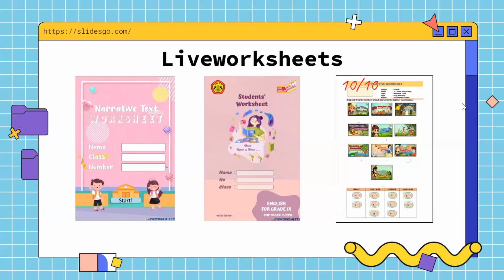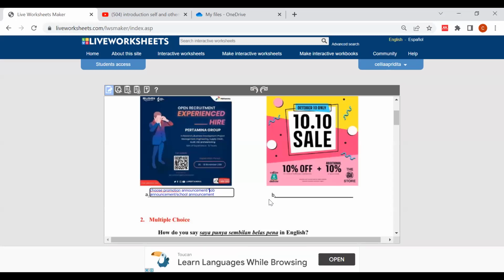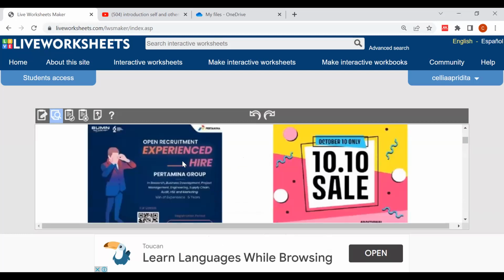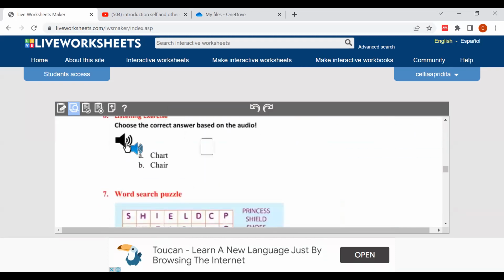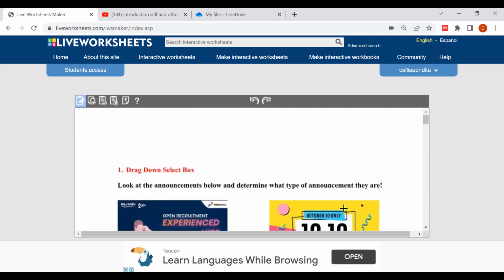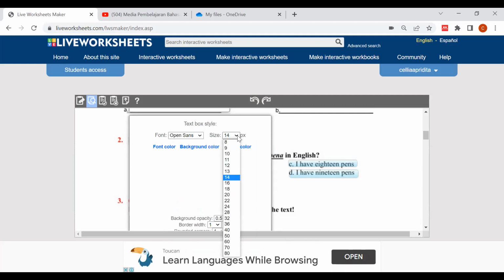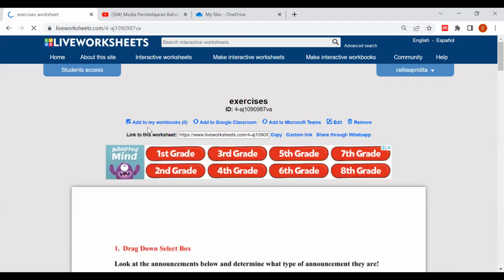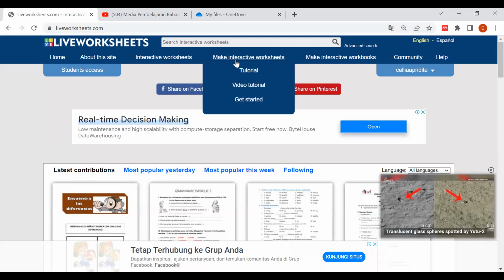Liveworksheets (Zoom Meeting (29/03/2022))